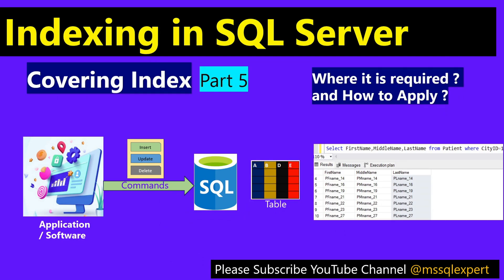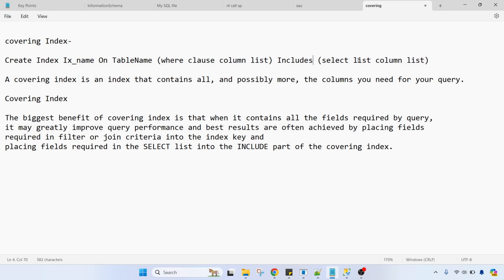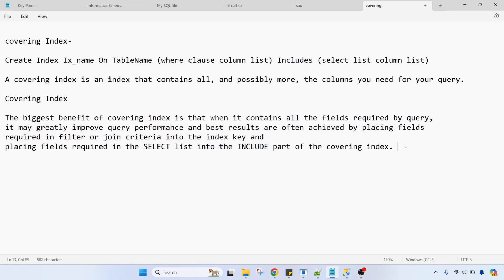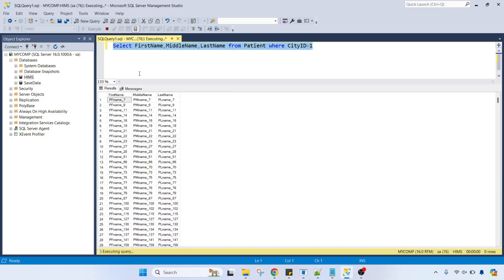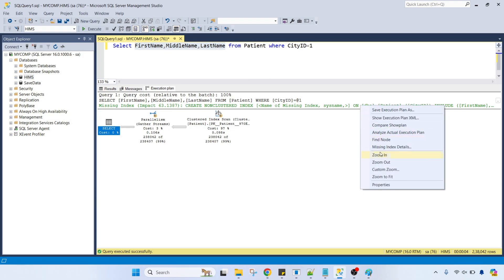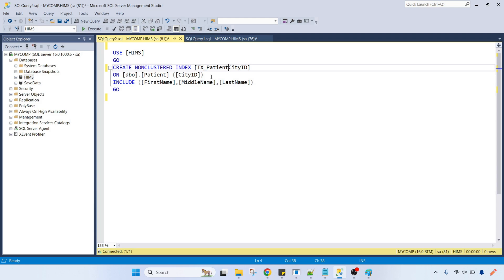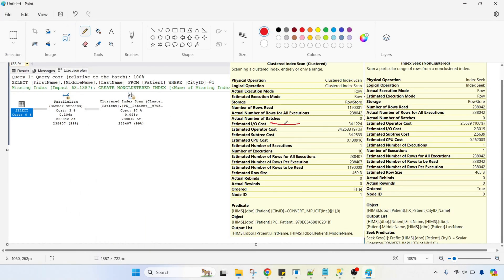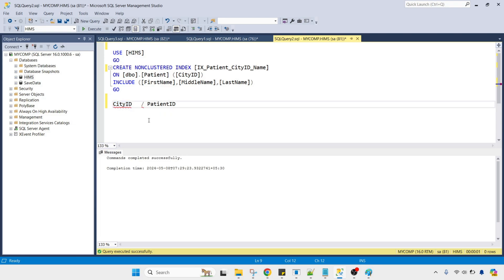covering Index | covering index in sql | covering Index in SQL Server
Covering Index in SQL Server

Your Queries,
Unique nonclustered Index
Unique Index
clustered index
cluster and non cluster index
cluster and non clustered index
clustered non clustered index
difference between clustered and non clustered index
non clustered index
filtered index
filtered index in sql server
Index seek
Index scan
Table Scan

Query
CREATE NONCLUSTERED INDEX [IX_Patient_CityID_Name]
ON [dbo].[Patient] ([CityID])
INCLUDE ([FirstName],[MiddleName],[LastName])
GO
Select FirstName,MiddleName,LastName from Patient where CityID=1
Select FirstName,MiddleName,LastName from Patient where PatientID=4

sql for data analysis sql for beginners